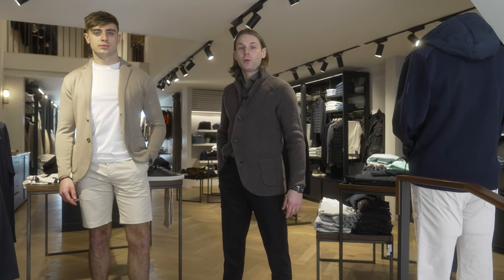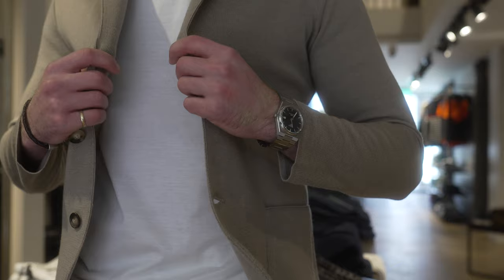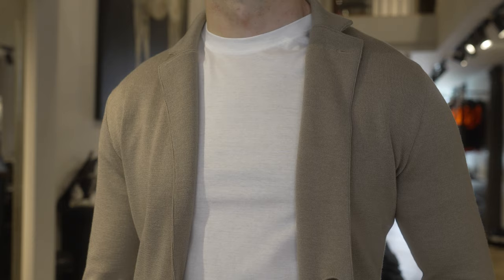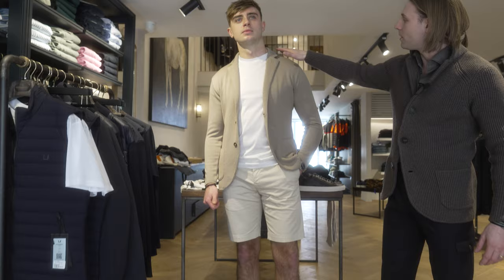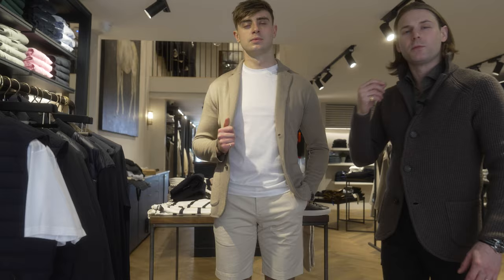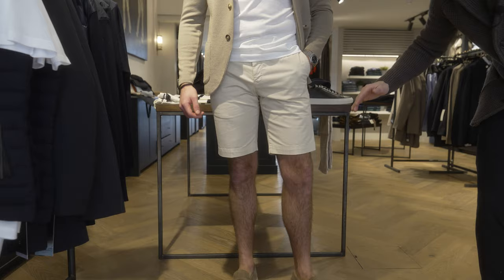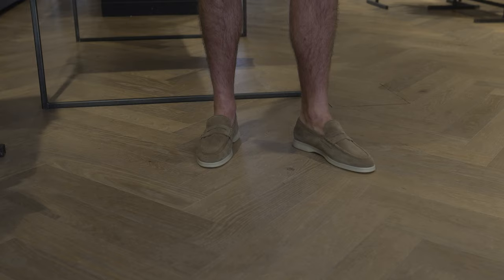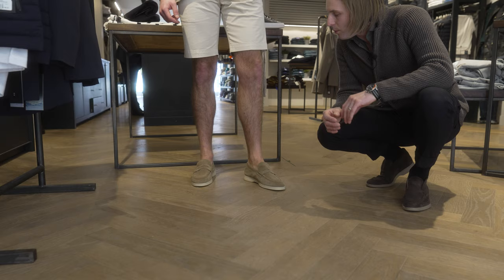Part Three: Louis Copelands & Sons, Swacket for Summer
At Louis Copeland and Sons the swacket is one of our favorite spring essentials. Take a look at how our exceptional team member styles and fits this wardrobe essential for the upcoming season.